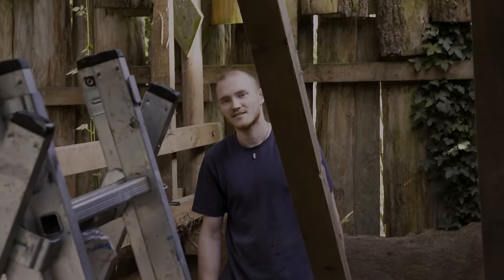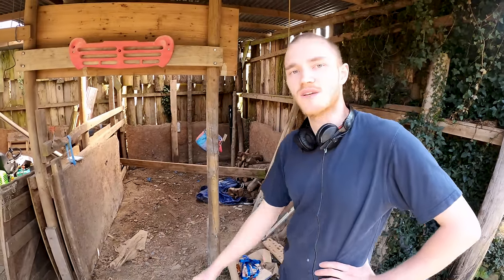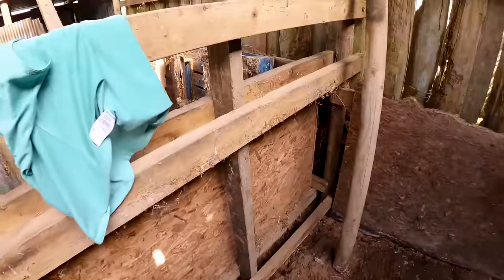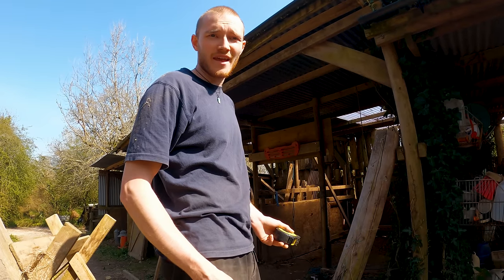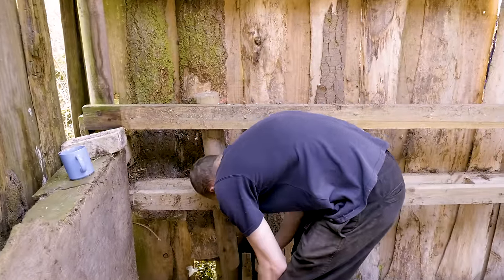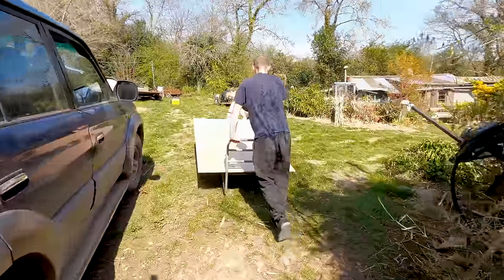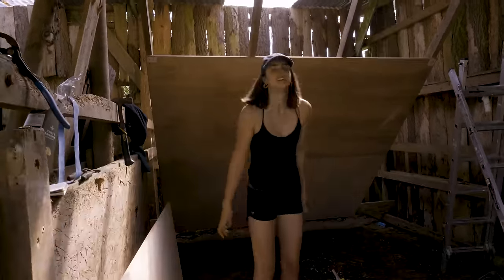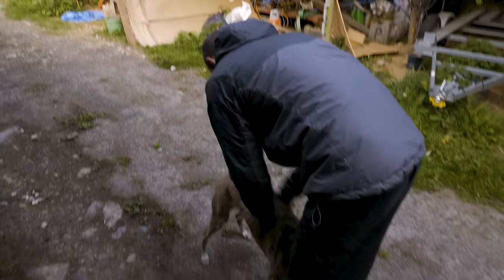I built a QUARINTINE CLIMBING WALL & all the handholds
Thanks to Annie & my Dad for helping Build our quarantine climbing wall!

Omar: @omarbobat
Tom: @pajama_tom
Joe: @joepartridge91
JP: @jeanpierrelupdag
Jake: @jakesleepsnclimbs
B: @beidriksaan
Xian: @xiangoh_
Chris: @cluk_animations
Jon: jon_partridge